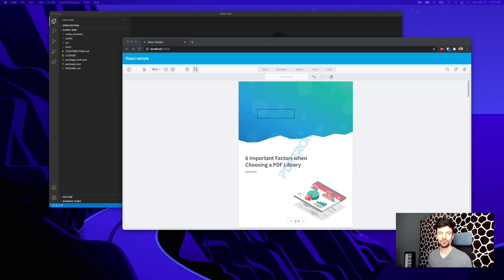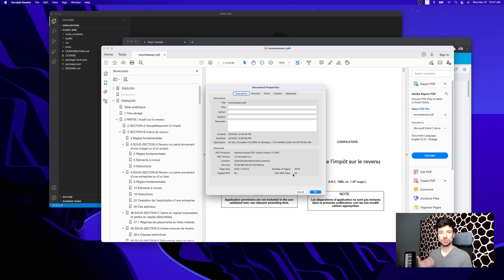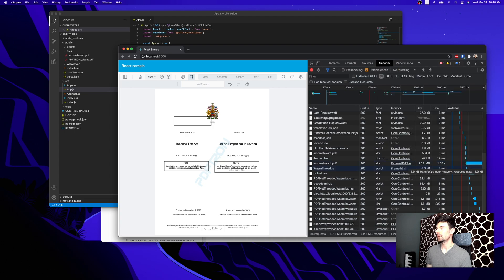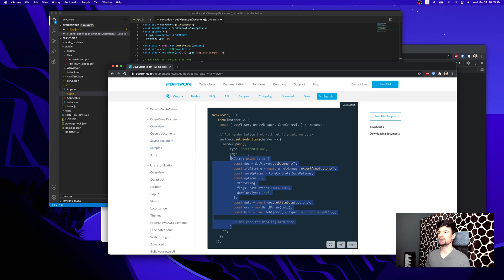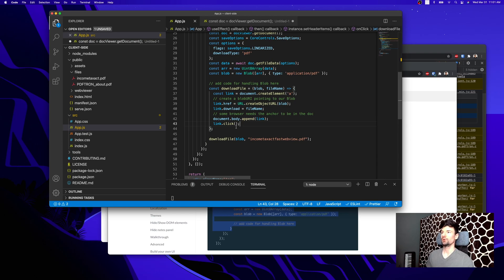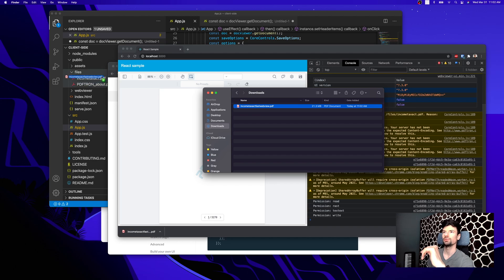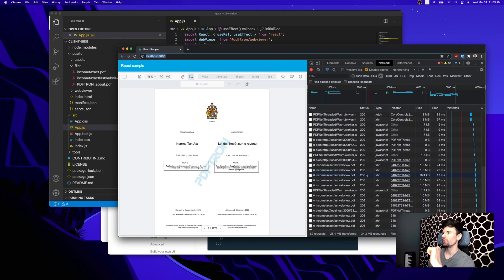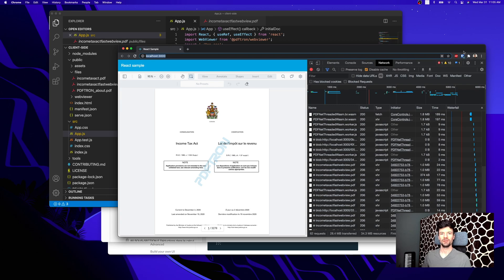How to Improve PDF Loading Times: Linearization vs Fast Web View vs Streaming | Apryse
Learn how to extract text from a PDF using the Apryse(PDFTron) SDK in Node.js. In this video, we cover PDF linearization, fast web view, and building an API endpoint to stream and extract PDF text efficiently.

Chapters:
00:00 – Introduction
00:22 – Sample PDF
00:46 – How text is stored in a PDF
01:33 – Implement the endpoint
09:28 – Test the endpoint
10:01 – Handle errors
11:15 – It works!